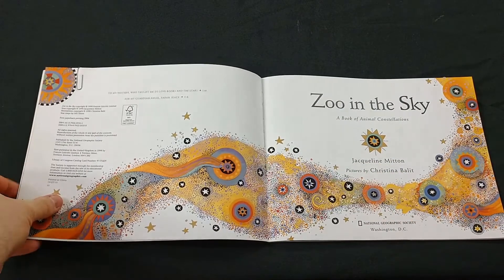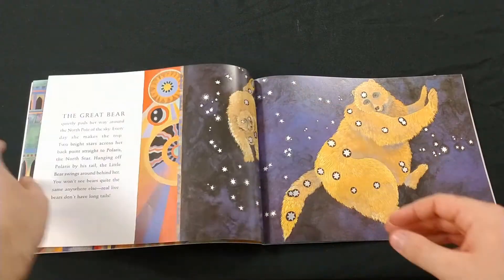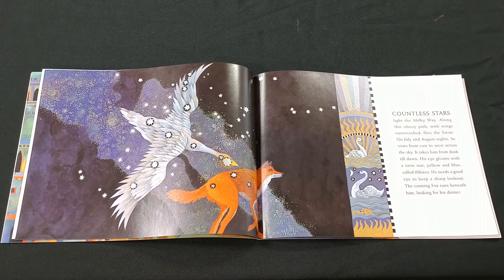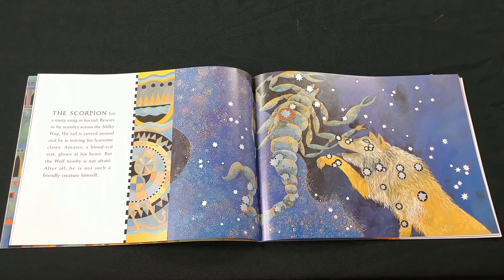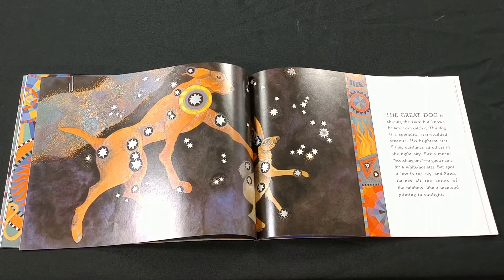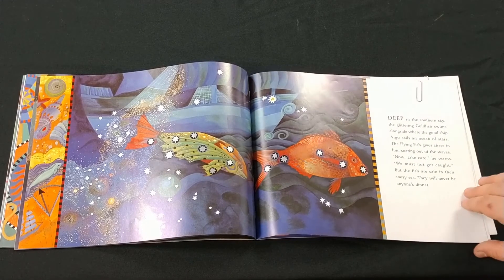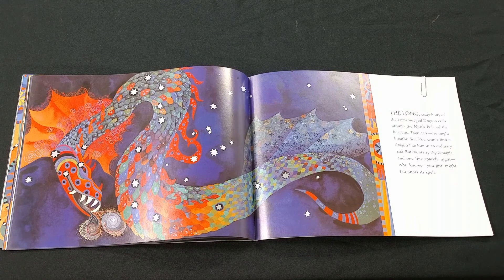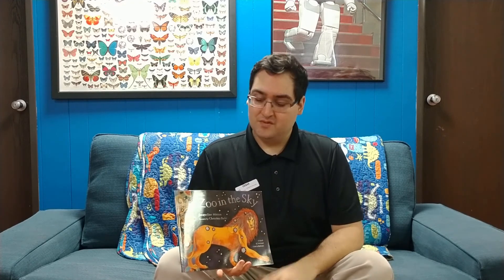Science Storytime: Zoo in the Sky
If you know nothing about constellations, at least learn Ursa Minor...that's the bear minimum! Today, we learn about what constellations are through the different animals in the stars. Join us as we read ‘Zoo in the Sky’ written by Jacqueline Mitton and illustrated by Christina Balit.